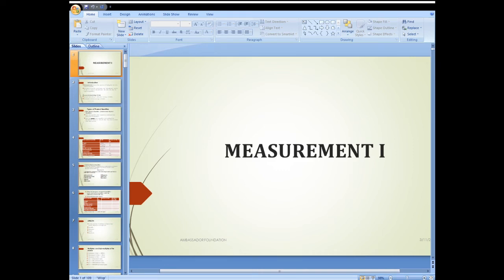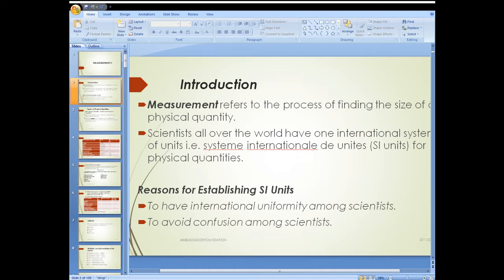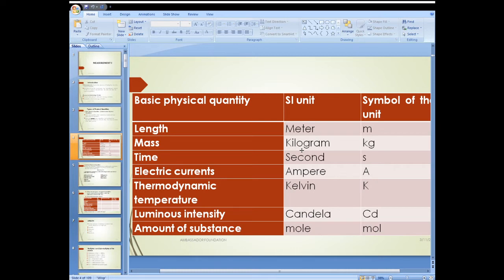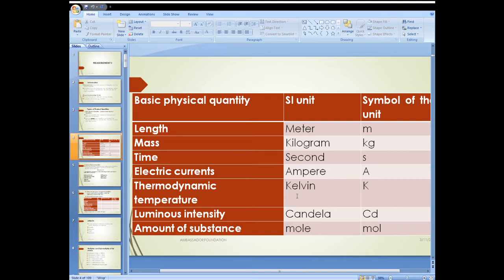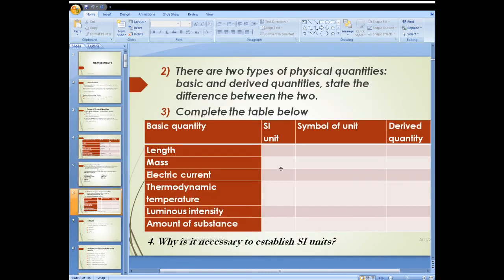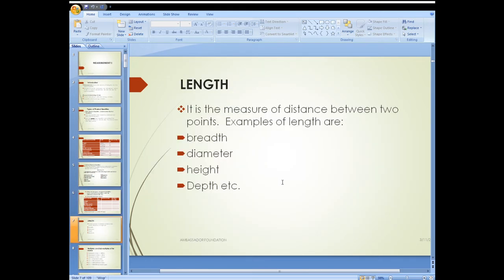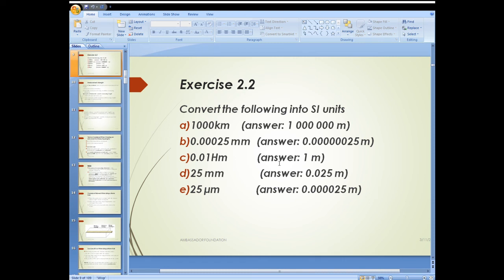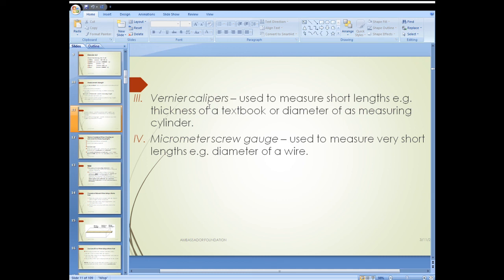LESSON 1 MEASUREMENT I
TR MAIYO,LORETO HIGH SCHOOL ,LIMURU
PHYSICS